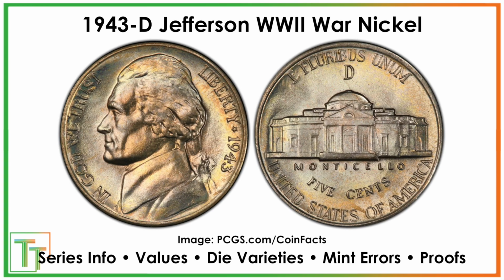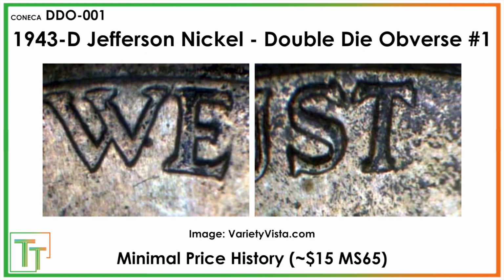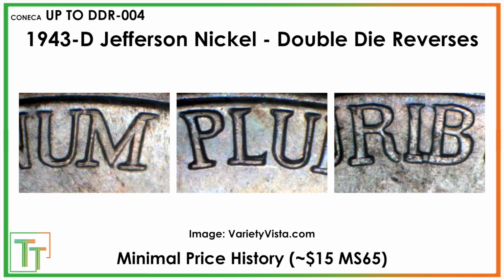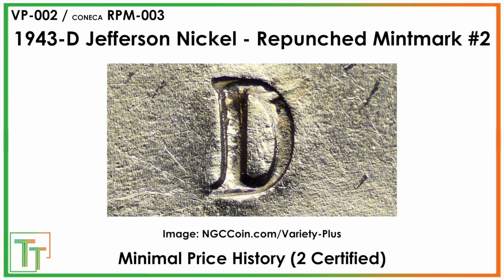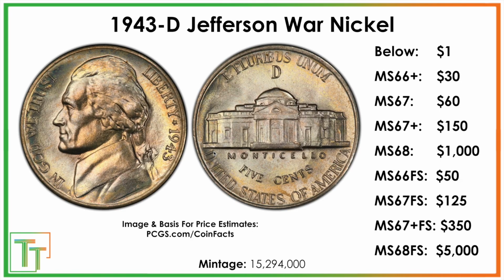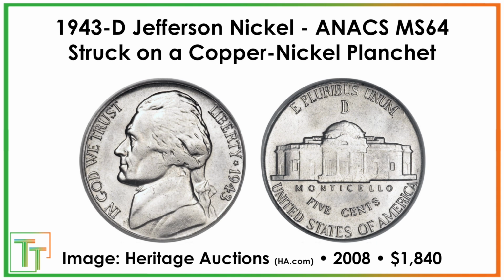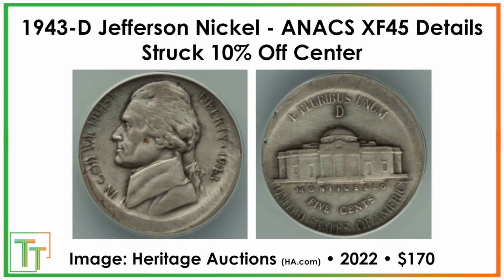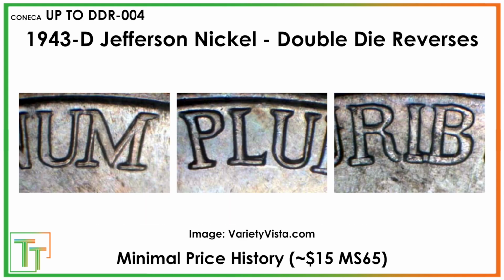1943-D Nickels Worth Money - How Much Is It Worth and Why, Errors, Varieties (35% Silver War Nickel)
^^^ Link For Free $10 To Spend On Coins On WhatNot (I Get $10 Too!!) ^^^

This video is all about the 1943-D Nickel. Today we are going to be learning the ins and outs of this coin, including its history and the context in which the coin was minted in, its appeal to collectors, and the various values it may have depending on its condition. We are also going to be covering the 1943-D Nickel mint errors and varieties - if there is not a section for one of them, that means that there are none known. Hopefully this is a good introduction to this awesome coin, and best of luck finding all of the valuable errors, varieties, and highly-graded coins in addition to learning the sweet history behind it. Always keep an eye out for good coins, whether they are worth tons of money and rare, or just have great eye appeal and a story to them! This video is made as part of a greater educational series on every date, denomination, and mint mark in U.S. coinage.